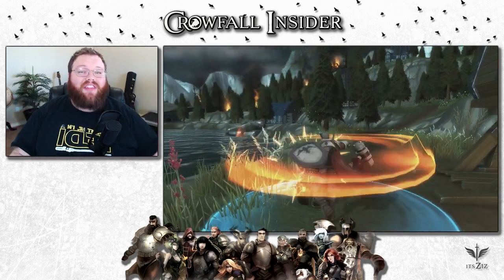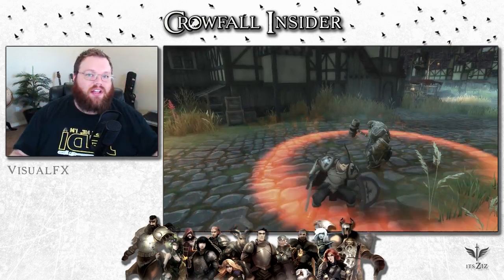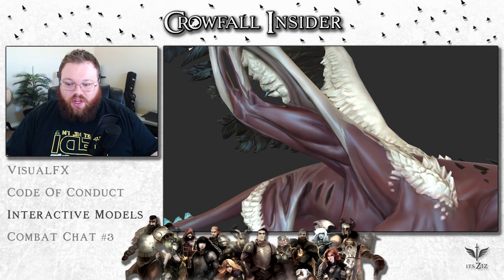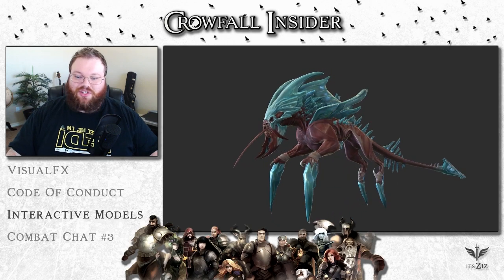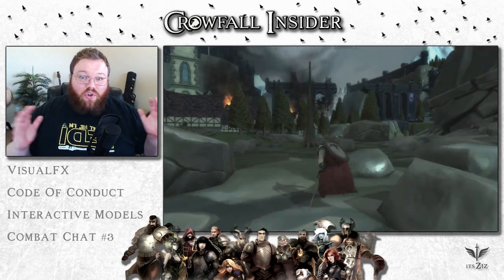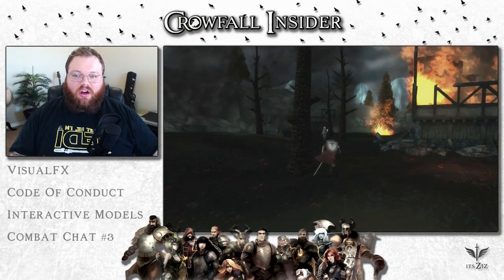Crowfall Insider #8 VFX-Code of Conduct-Interactive Models-Combat Chat #3